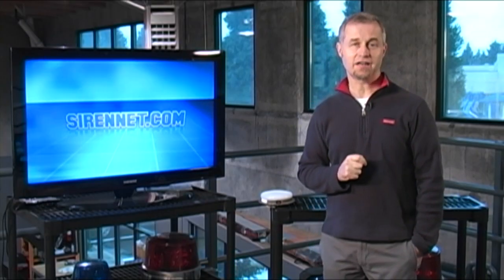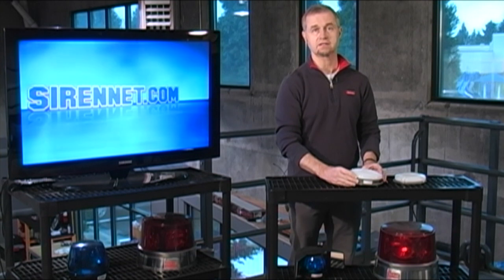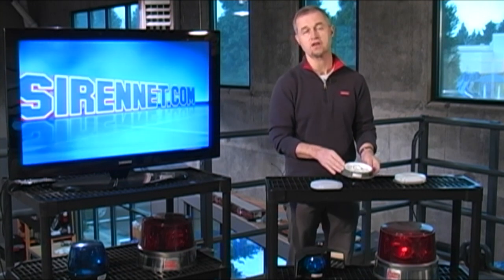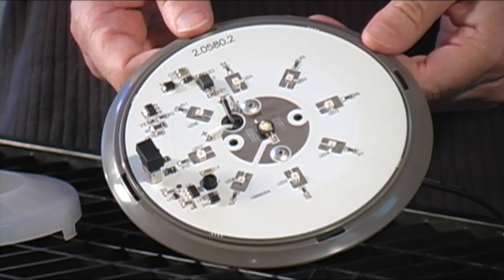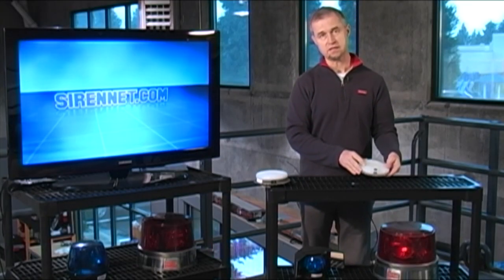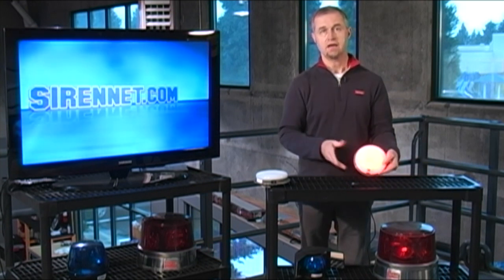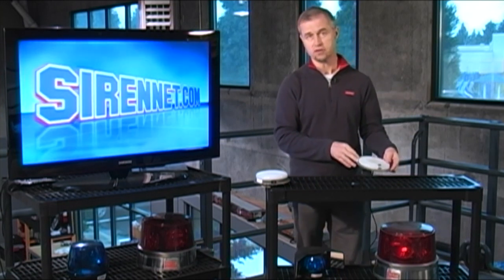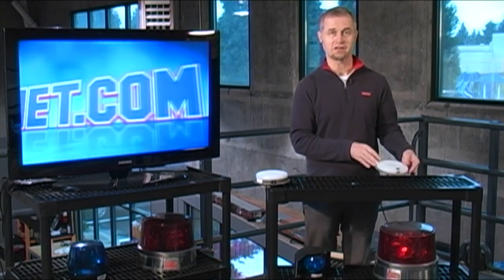SoundOff White/Red LED Dome Lights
SoundOff LED Interior Dome Lights are designed with law enforcement in mind, to reduce officer targeting and improve officer safety. They designed a light that casts a soft red glow which enables you to see inside your vehicle yet still allows you to see what's going on outside. The red light allows officers the ability to see outside their vehicle, so no one can creep up and surprise them from the shadows. This Red LED light prevents eye fatigue while providing officers with reliable interior lighting. These Dome Lights are universal surface mounts, which mean you don't have to cut out the headliner to install. Vehicle specific models are available for two police package vehicles, the Ford Crown Victoria and Dodge Charger.

# Features: Low profile, slim design with a single ultra powerful white Gen3 LED and 8 Red Gen2 LEDs.
# Red LED Night Light reduces officer targeting by offering red light inside the vehicle while being able to see what's going on outside the vehicle.
# ON/OFF switch on new design moved to the outer lens for easy on/off switching.
# Universal mounts could be used as SUV tailgate/cargo lights and is perfect for command vehicles.
# Universal surface mount easily and simply installs without requiring cutouts in headliner.
# Opaque white lens.
# Police specific models available for Ford Crown Victoria and Dodge Charger vehicles.

Specifications:
# Input Voltage Range: 10 - 30 VDC
# Current: less than 0.2 amps
# Operating Temp: -40º to +65º C
# Dimensions: 5.39" diam. x 1.09" h

SoundOff 5 Year No Hassle Warranty